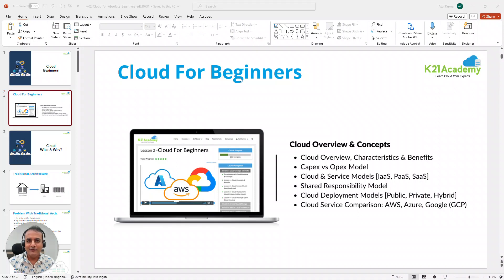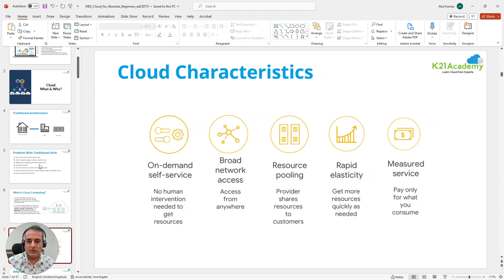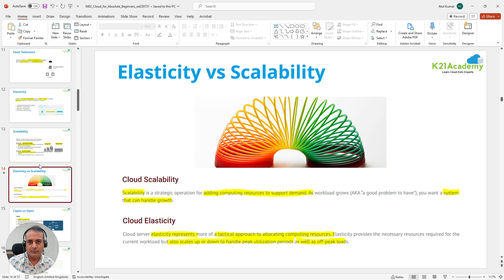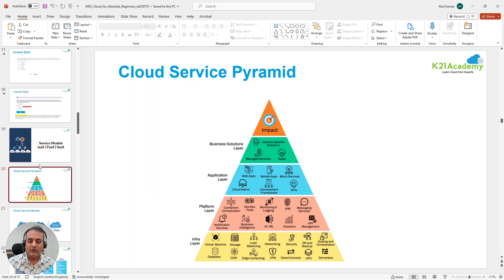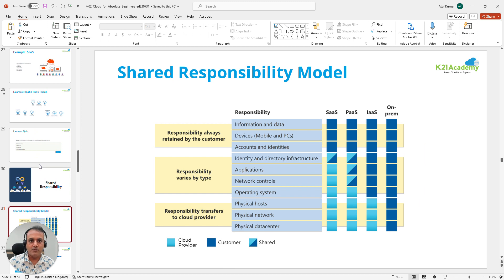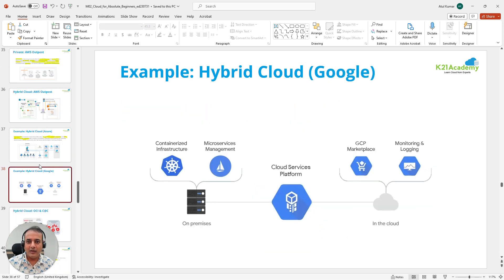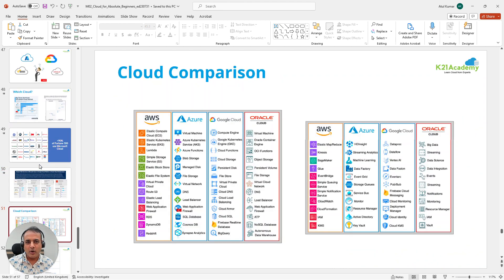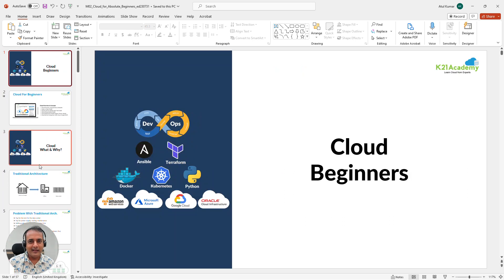Cloud Computing for Beginners | Essential Cloud Concepts Explained | K21Academy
🔥How to Get High Paying Jobs in AWS CLOUD Even as a Beginner

In this comprehensive beginner-friendly cloud computing class,  you’ll learn the fundamentals of cloud technology, including what cloud computing is, why it’s essential, and how it solves traditional IT architecture challenges. This session covers key concepts like cloud service models (IaaS, PaaS, SaaS), deployment models (public, private, hybrid), and the shared responsibility model, with real-world examples from AWS, Azure, Google Cloud, and Oracle Cloud. You’ll also explore important cloud properties such as scalability, elasticity, fault tolerance, disaster recovery, and cost models (CapEx vs. OpEx). Plus, interactive quizzes help reinforce your understanding, preparing you for foundational cloud certifications like AWS Cloud Practitioner and Azure Fundamentals. Whether you’re a complete beginner or looking to refresh your cloud knowledge, this class is designed to set a strong foundation for your cloud journey.